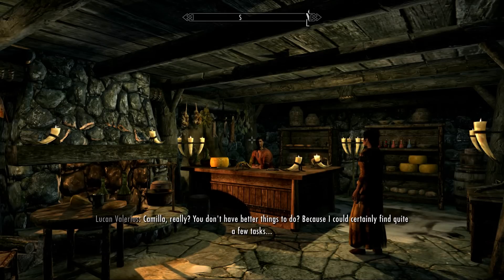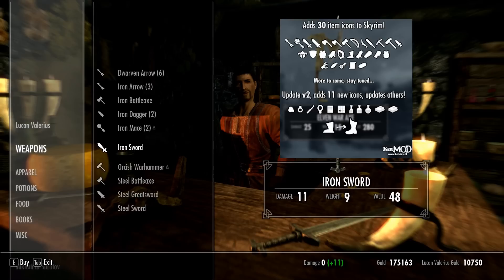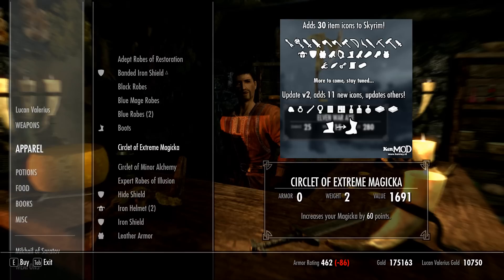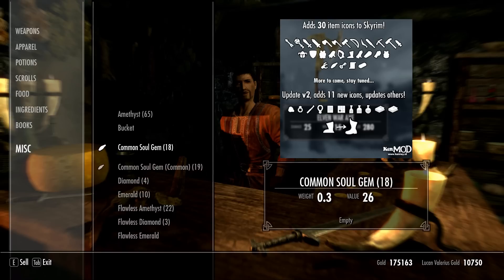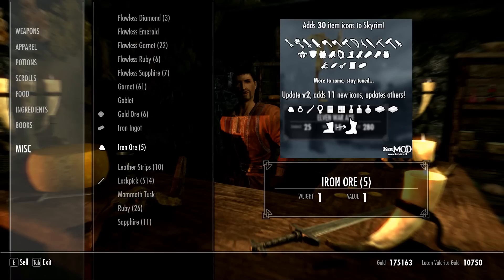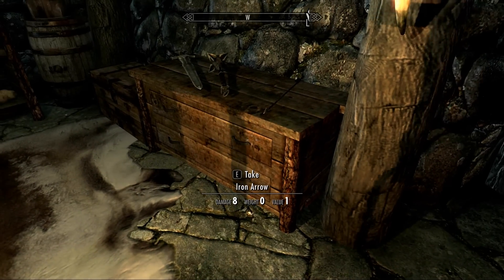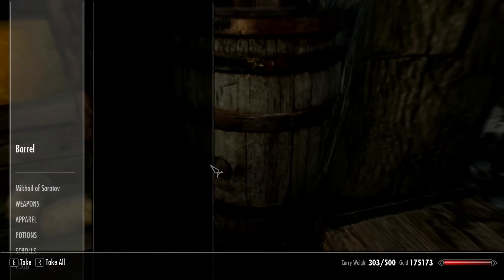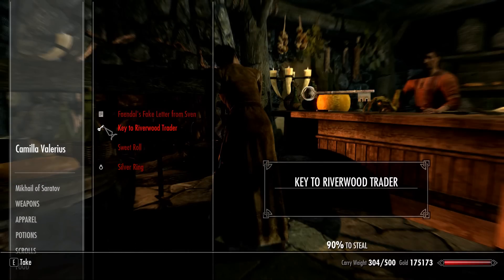Skyrim Mods: Item Icons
I'm glad to welcome you back to the new video in the Skyrim Modding Series! Today we're going to talk about another mod from Kenney, which allows you to see icons next to items in your inventory, from enemy dead bodies, when you steal or pickpocket other people and whenever else you see the inventory screen. Icons are of a very high detail and quality, however not all of them are done.

Icons are even distinguished specifically to each respective  item type (Spell tomes look different from simple books, 2H Swords look different from Daggers). All this work together in order to provide us with a better interface and is still being worked on.

It's very easy to install/deinstall the mod, because it only consists of 1 file. Sad part is, it will only work if you have an english version of The Elder Scrolls V: Skyrim.